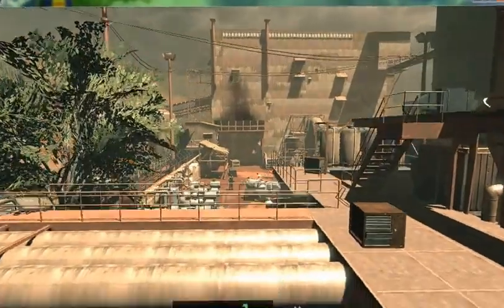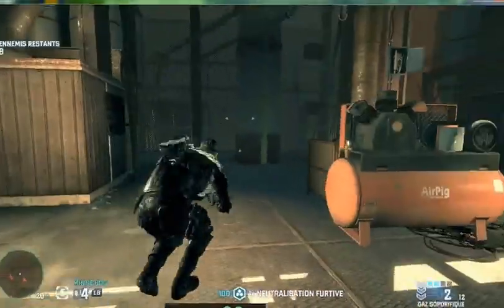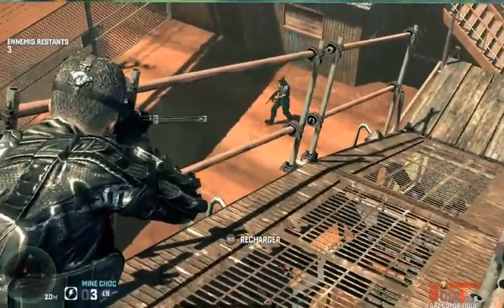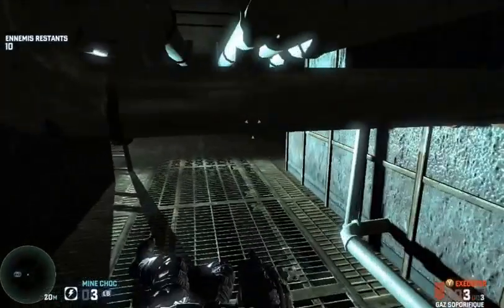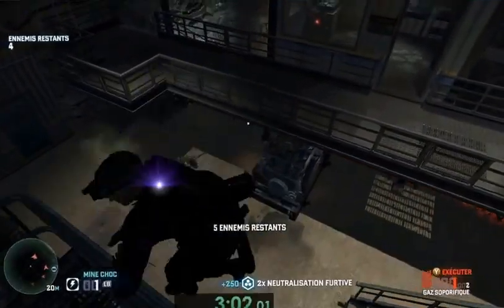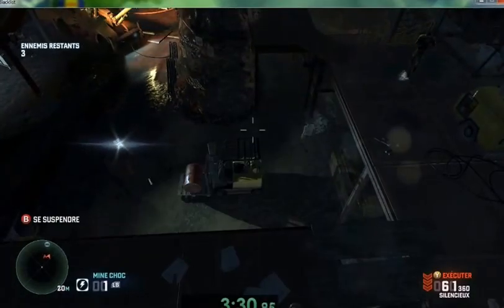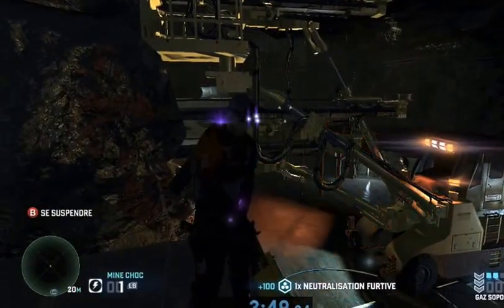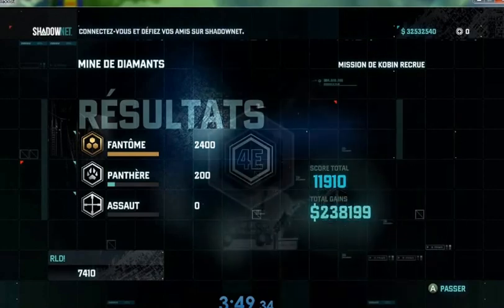[3m49s] Kobin Mission Diamond Mine Speedrun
Kobin 3 4e mission...
This one is very technical, WR pace is so technical I prefer to play differently